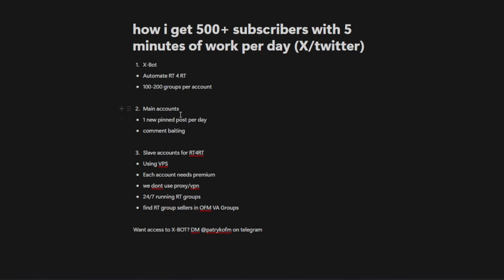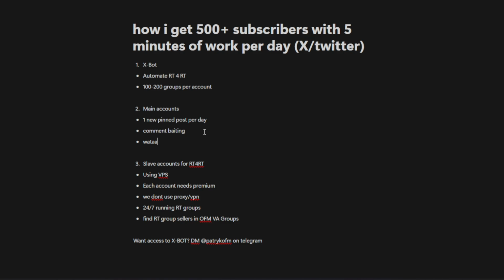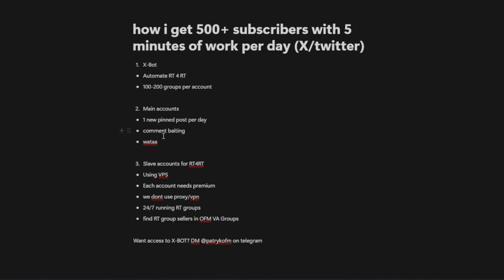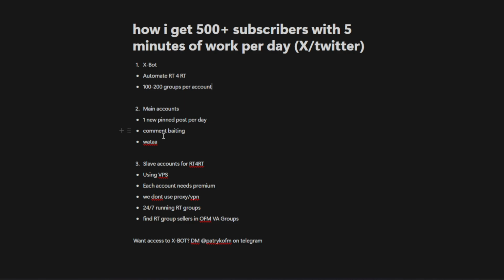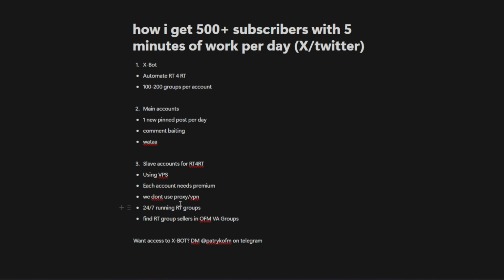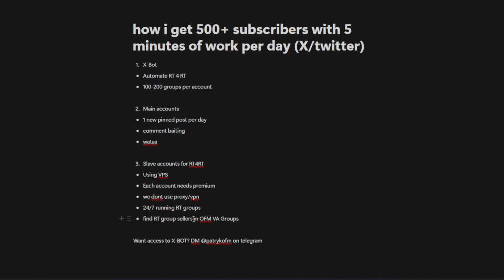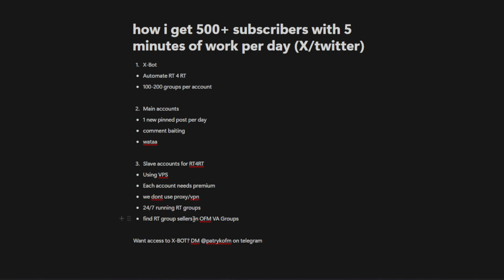how i get 500+ subscribers to OF with 5 minutes of work (OFM)